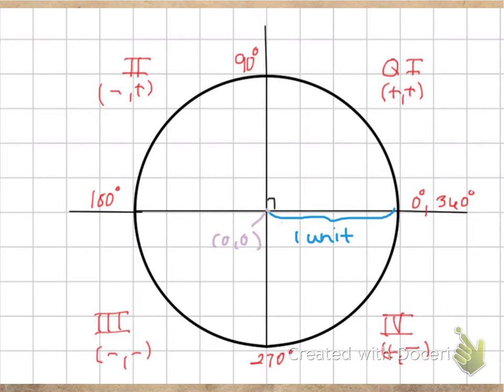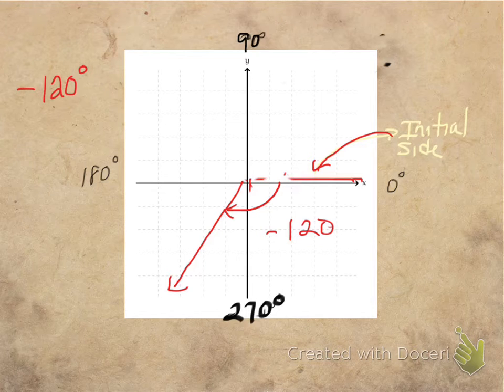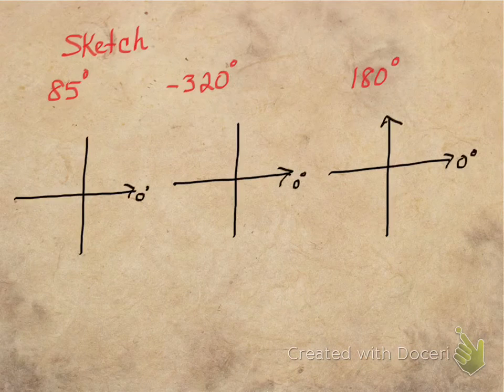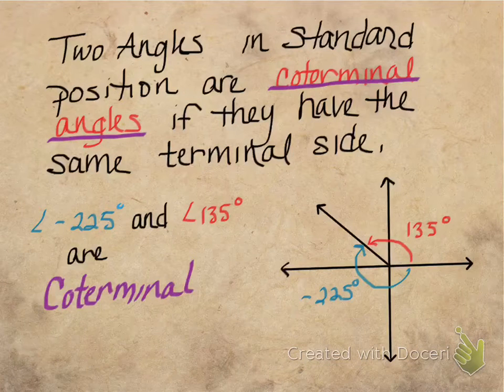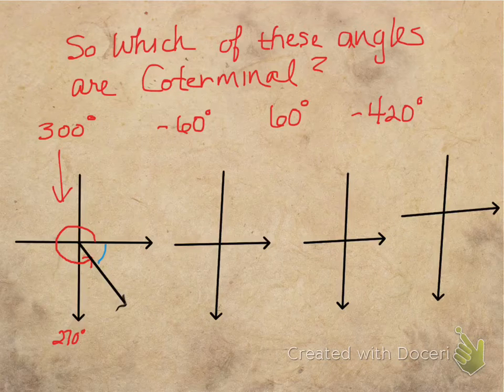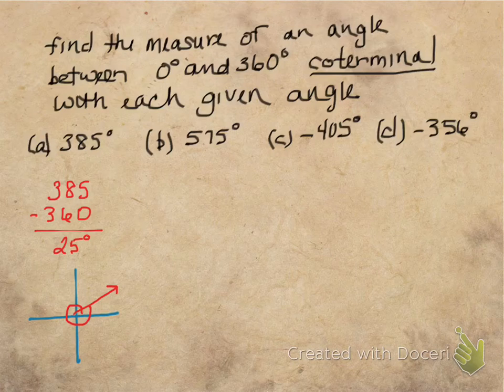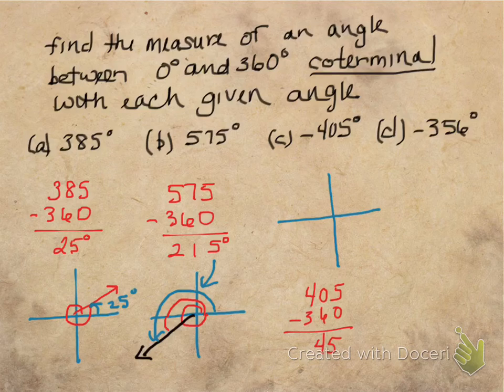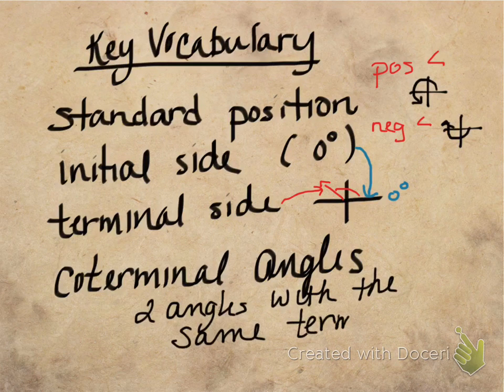Sketching angles in the unit circle. The Basics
The measure of an angle in a unit  circle is the measurement of the rotation from the initial side to the terminal side. In this brief lesson I shall describe the vocabulary that you need to begin to learn to understand creating angles in the unit circle. I show angles in standard position both positive and negative angles. Also explained are coterminal angles.